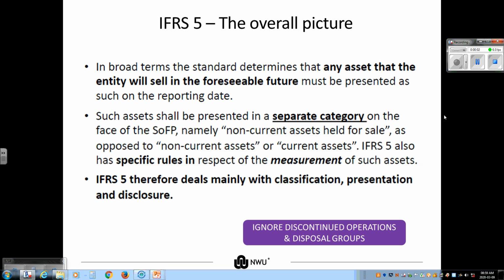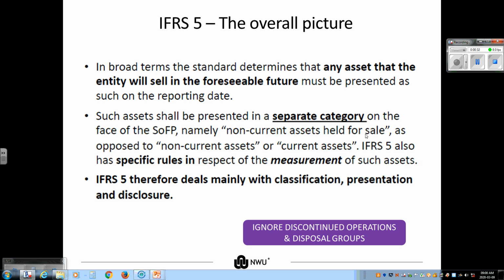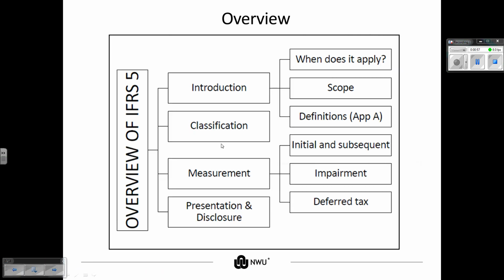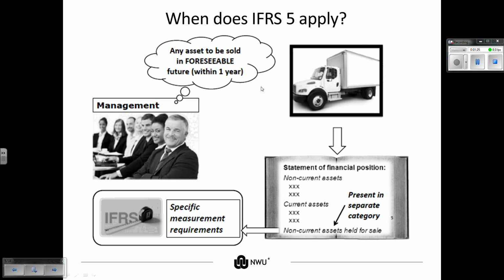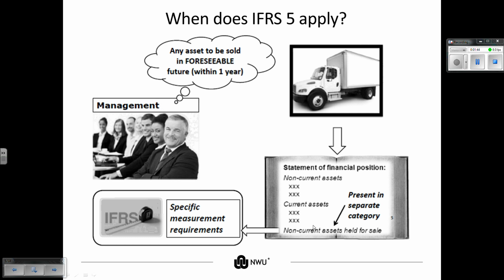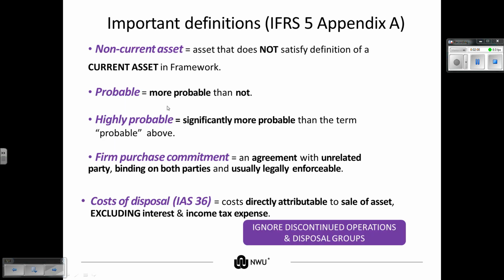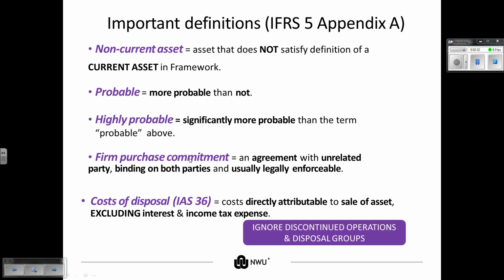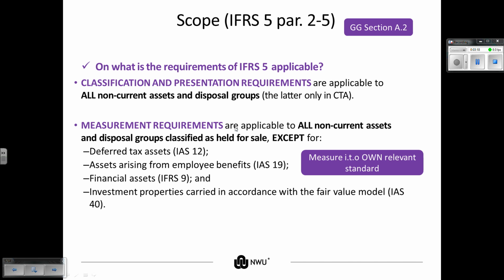IFRS 5 video 1